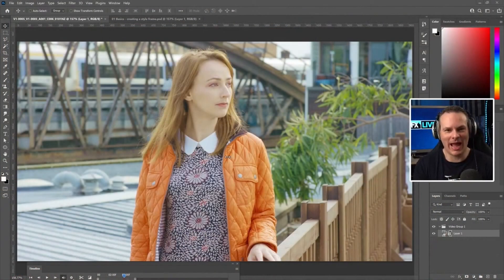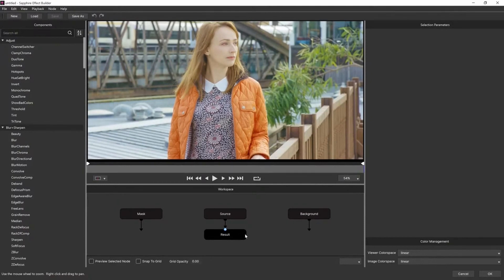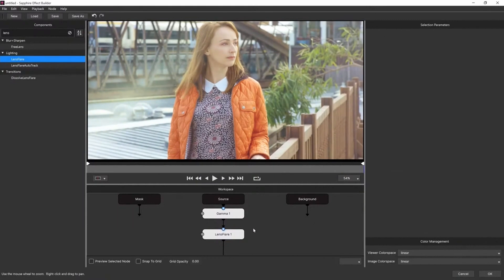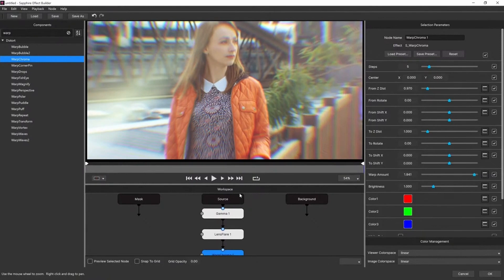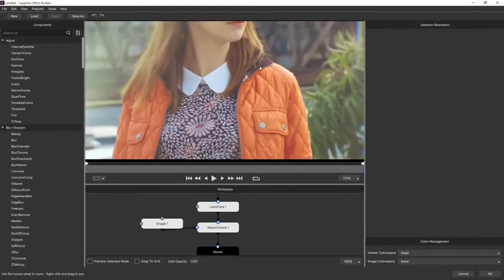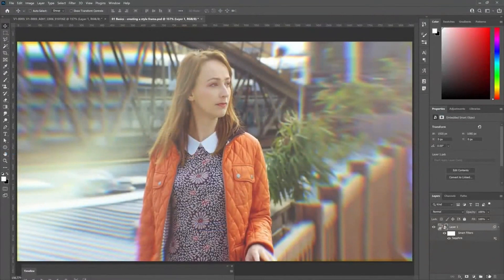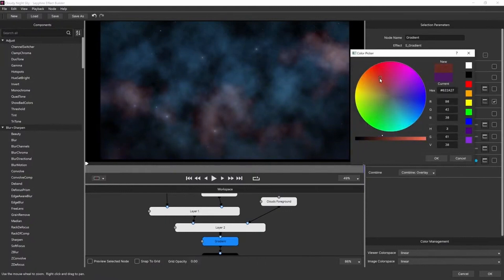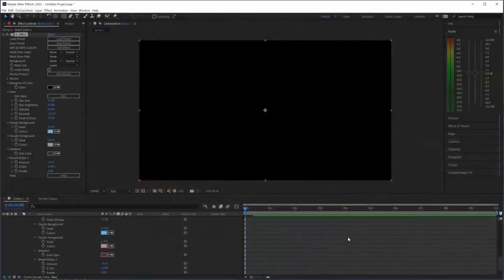Introducing Sapphire for Adobe Photoshop: Boris FX Live #30 Highlights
Get ready for a new host for Sapphire! Sapphire for Photoshop is available FREE to all 2022 users.

Brian Fox, Sapphire's director of product marketing, shows what the new Photoshop plugin option means for workflows - allowing graphic designers/digital artists to apply the same beloved effects used in editing and VFX. Create your project using Sapphire in Photoshop and pass it off to members of your team in other departments.

Sapphire 2022 is available for Adobe, Avid, and OFX hosts.